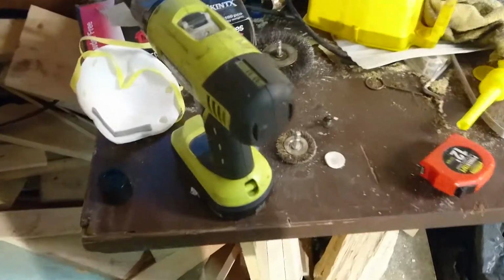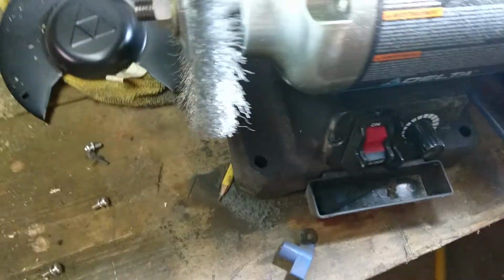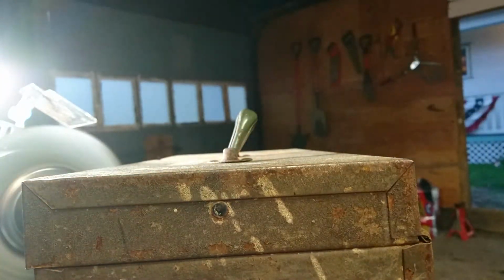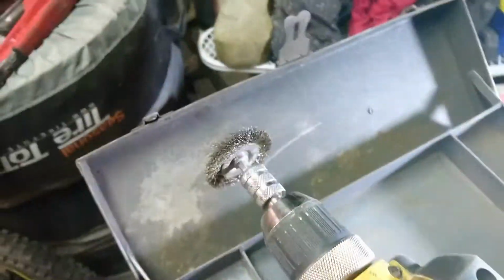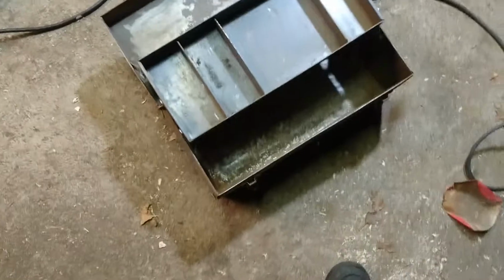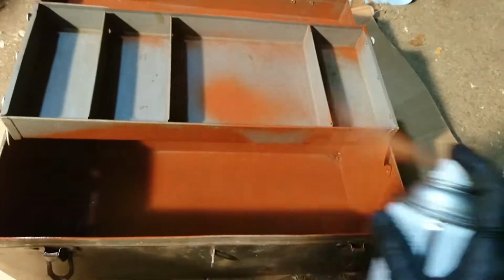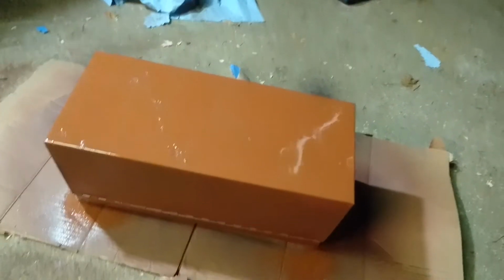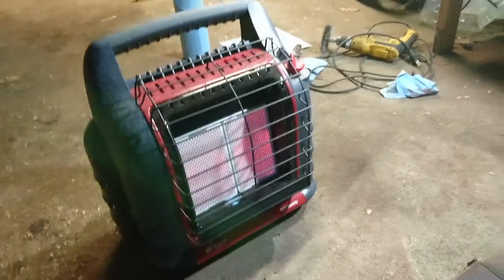How to Restore a Rusty Old Toolbox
You can pick these up at a flea market for $5. All they need is some rust removal, and a fresh coat of rust-eating primer + paint. I used matte finish, but an enamel is probably a lot more durable. _